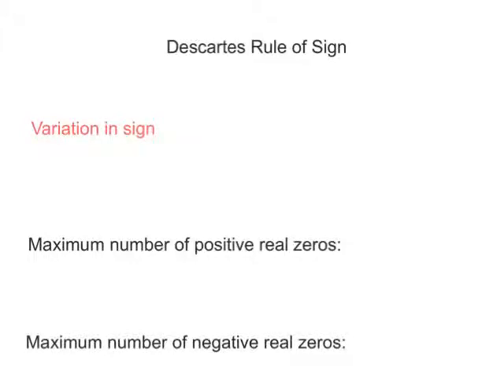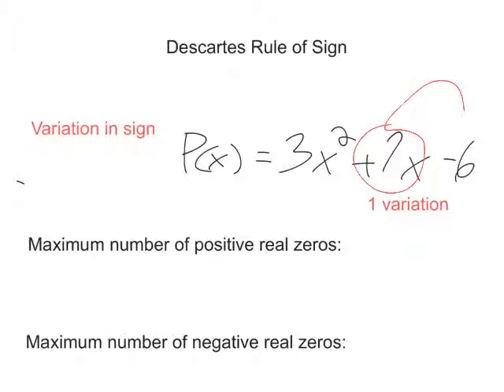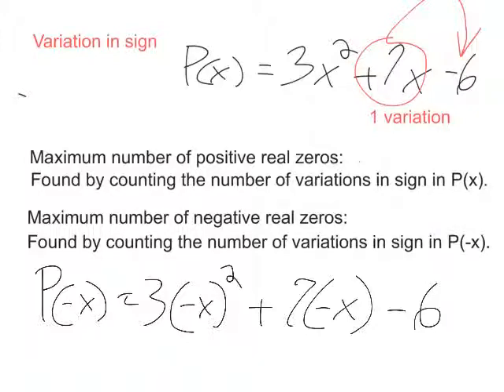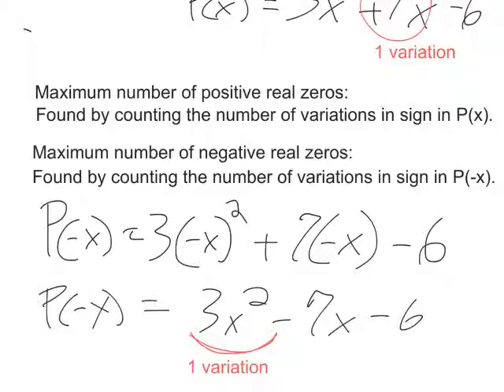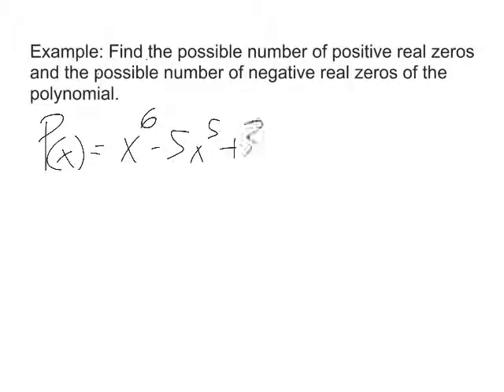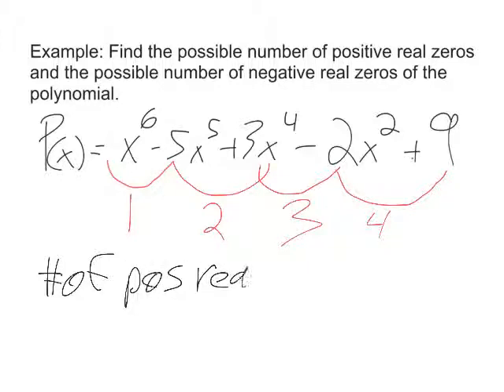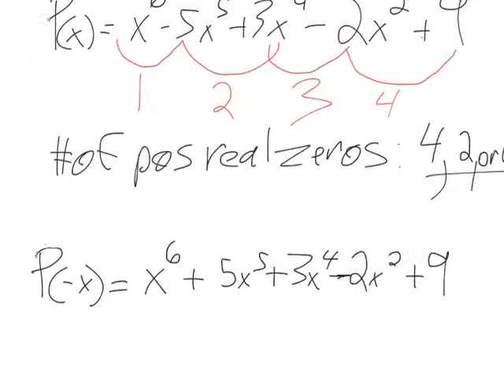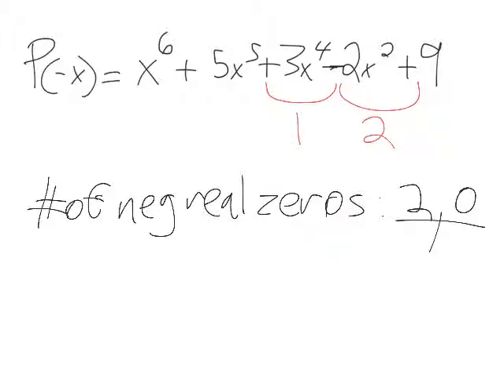section 3.3 Descartes Rule of Sign